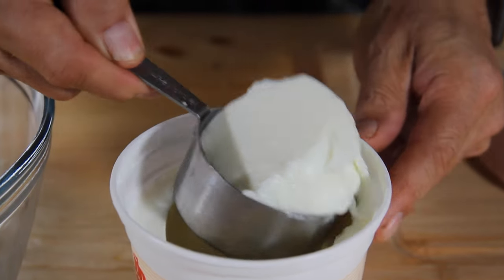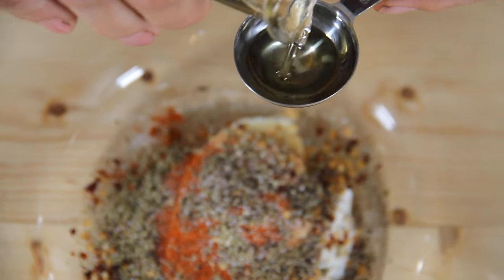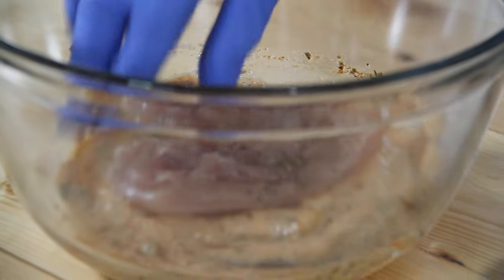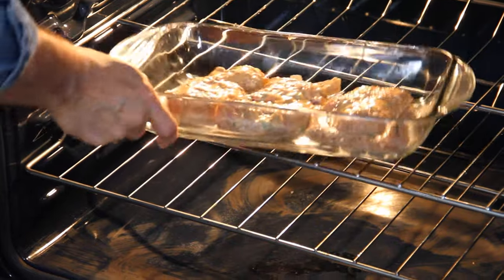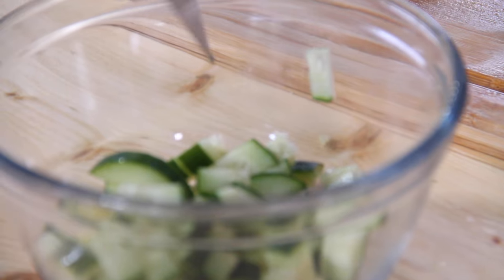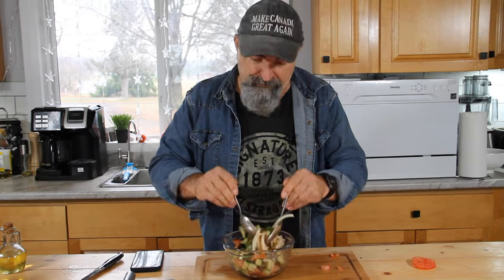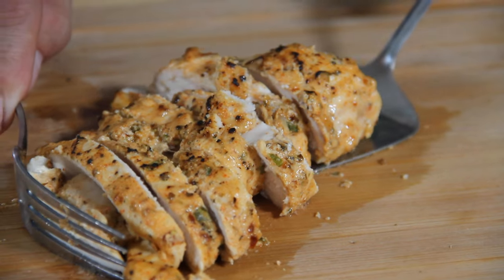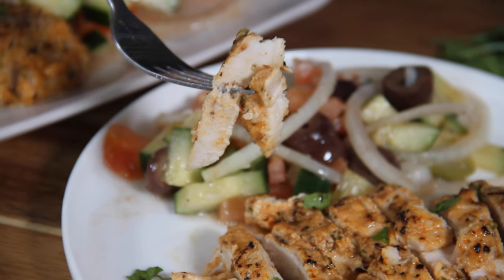Sizzling Sensation: Spiced Chicken Delight in Every Bite!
Welcome to a culinary journey that promises to tantalize your taste buds and elevate your dinner game – our "Sizzling Sensation: Spiced Yogurt Chicken Delight in Every Bite!" recipe. 🔥🍗

In this mouthwatering tutorial, we'll guide you through the steps of creating a sensational spiced yogurt chicken that's not just a meal but an experience. Picture succulent chicken pieces marinated in a symphony of aromatic spices and creamy yogurt, delivering a burst of flavors with every savory bite.

Whether you're a seasoned chef or a kitchen enthusiast, our easy-to-follow instructions ensure you'll master this dish with confidence. The magic lies in the vibrant blend of spices and the tenderizing power of yogurt, creating a dish that's both flavorful and juicier than ever.

Ready to transform your dinner into a sizzling sensation? Click play and let's get cooking! 🎥🔥🍽️